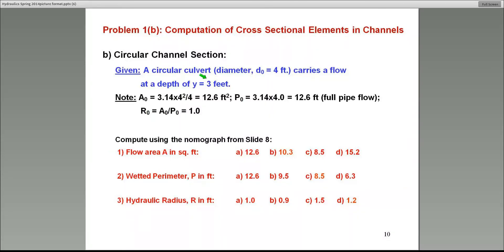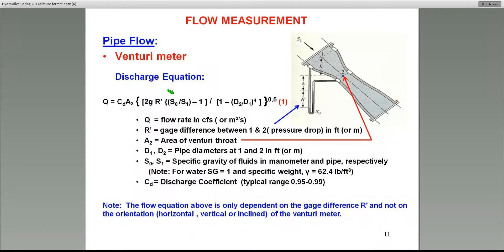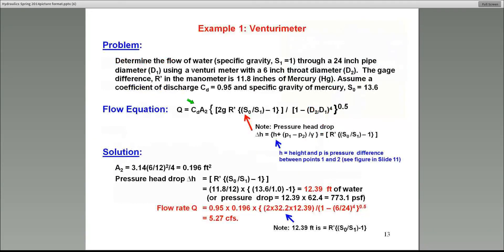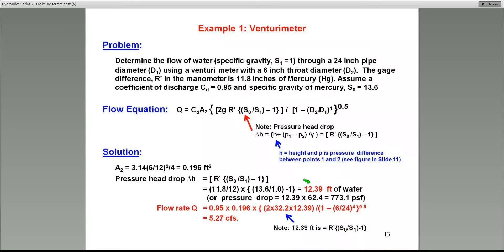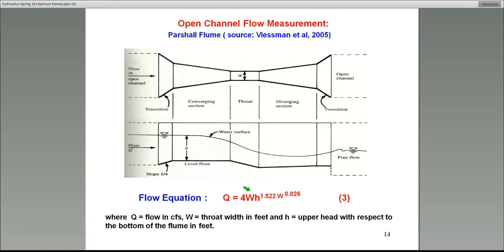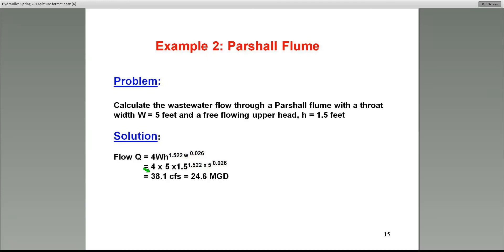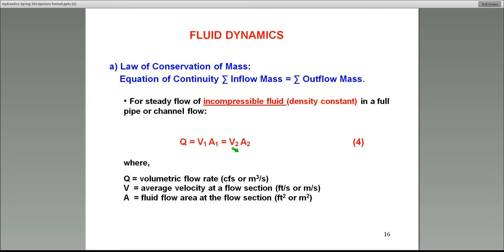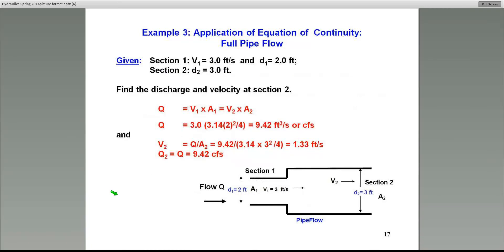Hydraulics Guide For Professional Engineers part 2/8